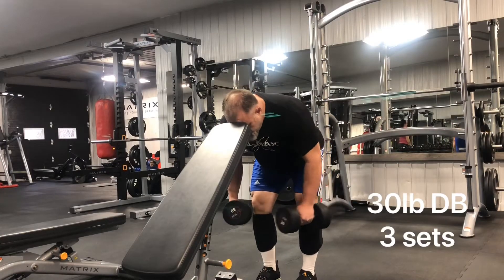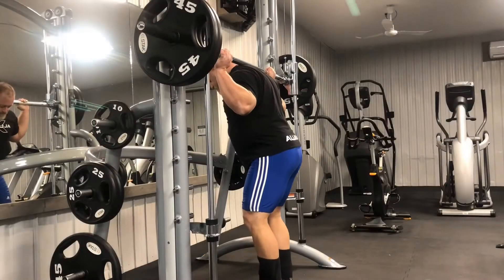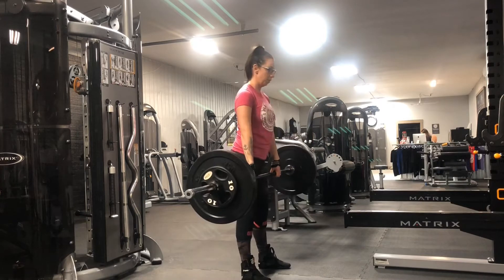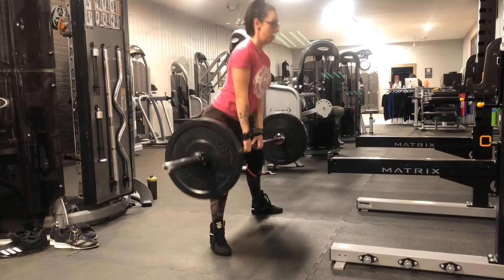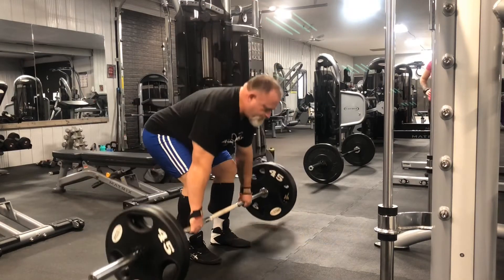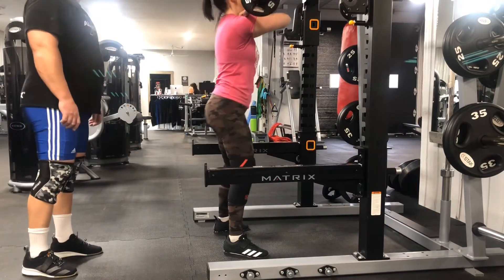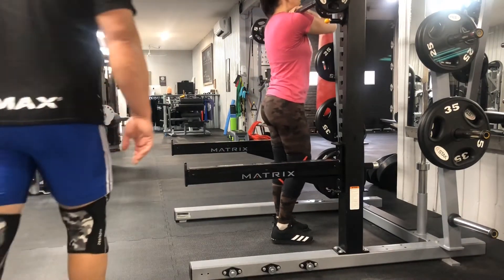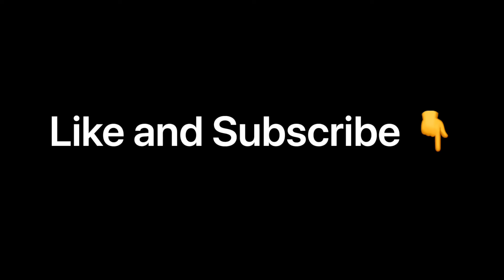Deadlifts and Front Squats | The Ways | Replacing BS With Real Gains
Percentage work for Amanda and light front squats.